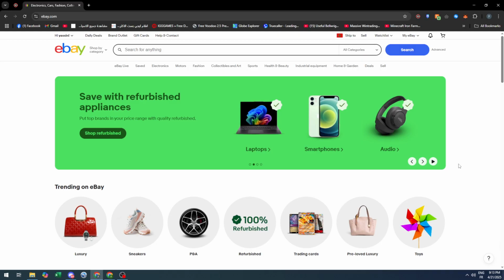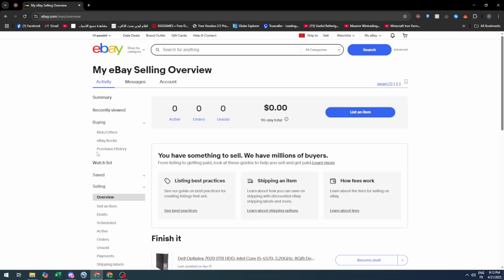How To Keep Track Of Ebay Sales Tutorial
Today we talk about keep track of ebay sales,selling on ebay,how to keep track of ebay sales,how to keep track of ebay sales for taxes,how to sell on ebay